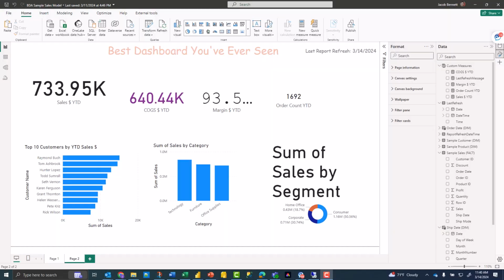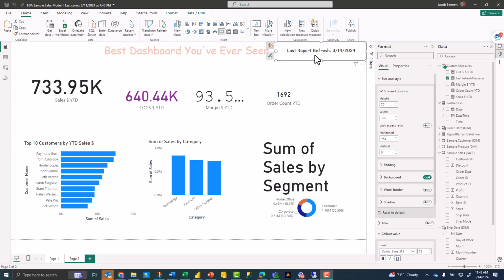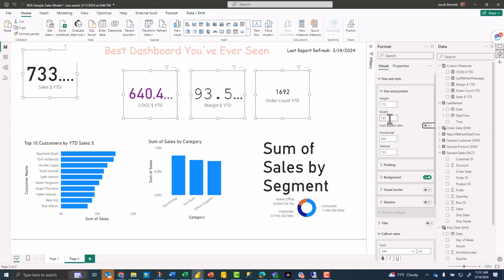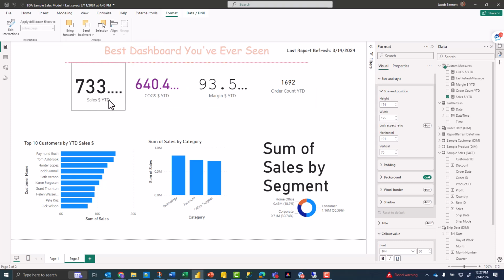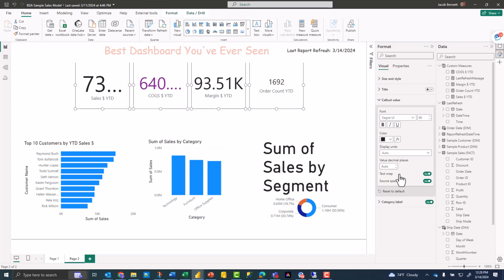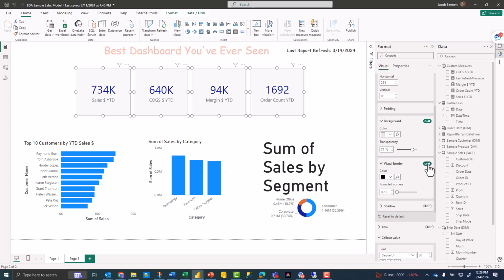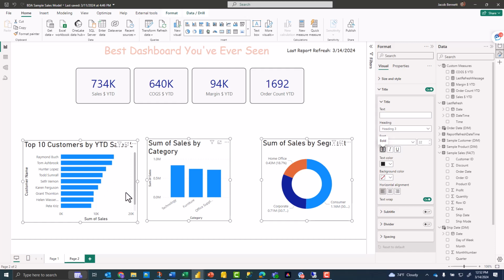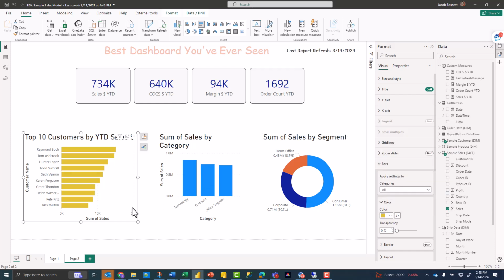Power BI: Ensure Visual Consistency & Alignment with Multi-Select Formatting